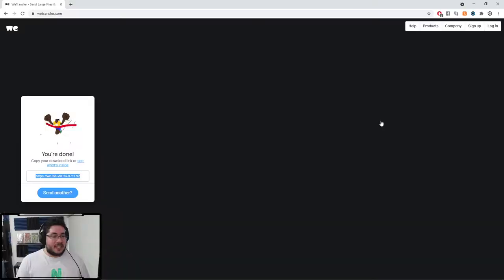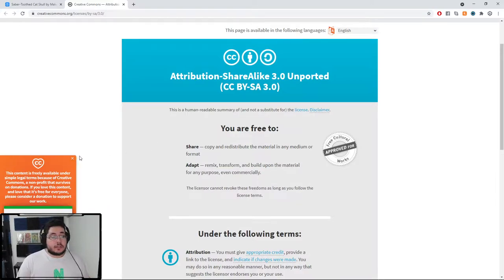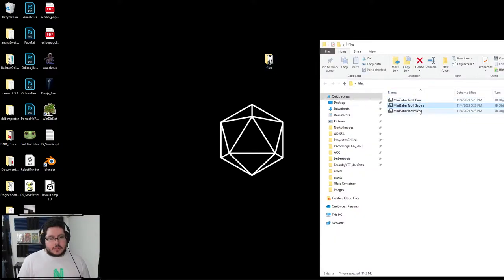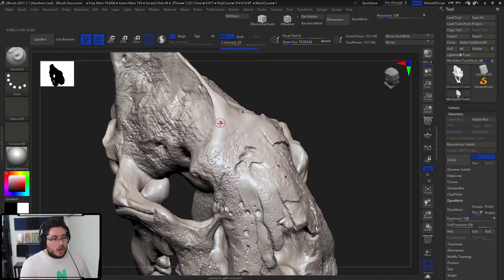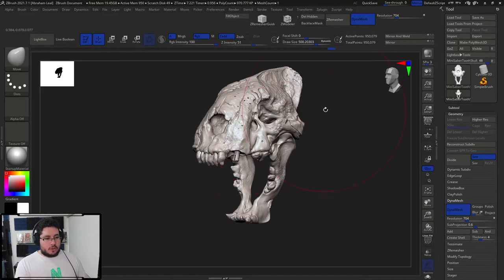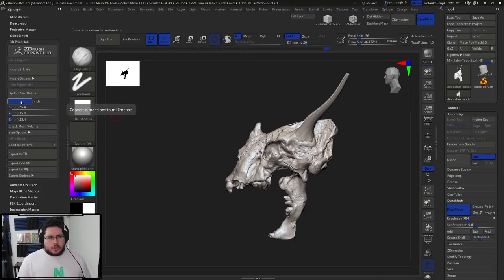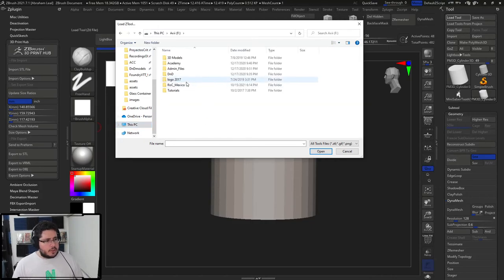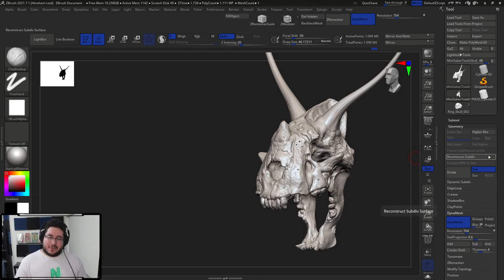ZBRUSH TUTORIAL | Working with STL Files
Hey guys! here is a quick little tip about using resources to practice, work and even produce amazing content!